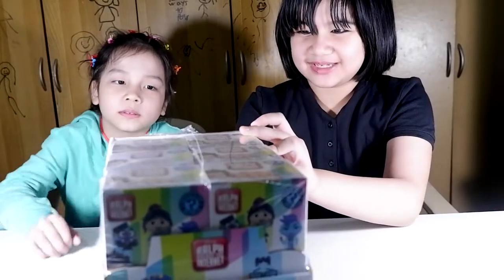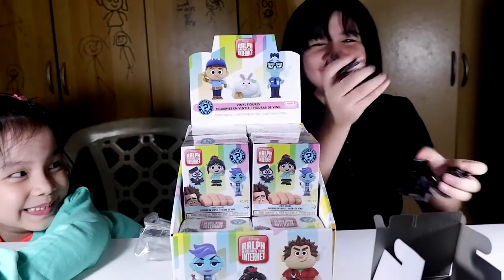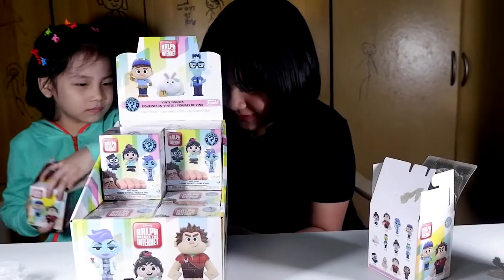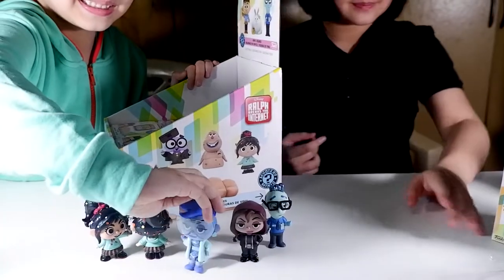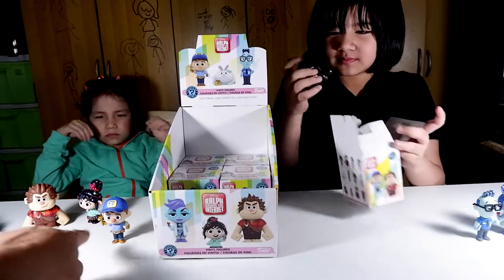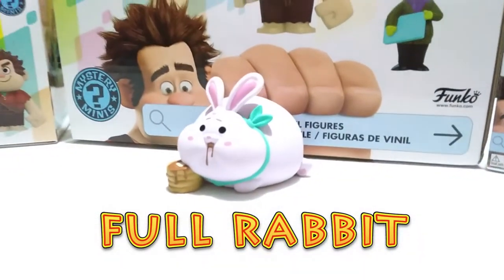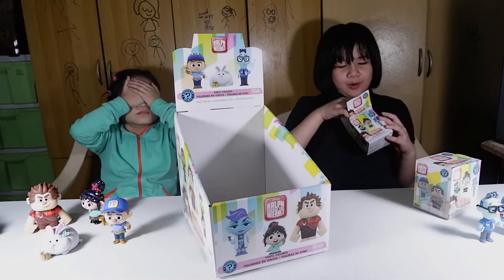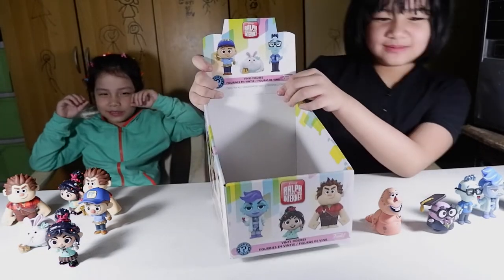ZaiMai's Playtime: Vanellope and Mavis unboxes Wreck it Ralph 2 Mystery Minis Funko pop!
We were lucky! No Duplicates!